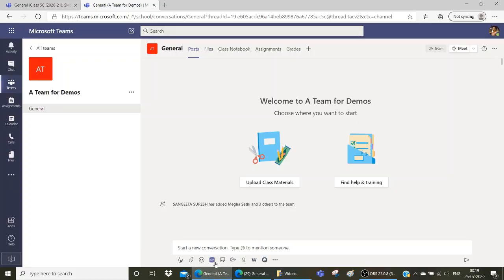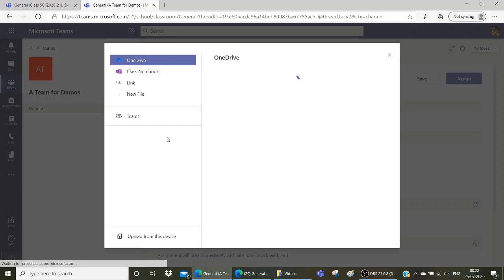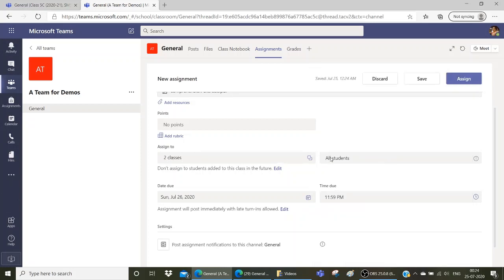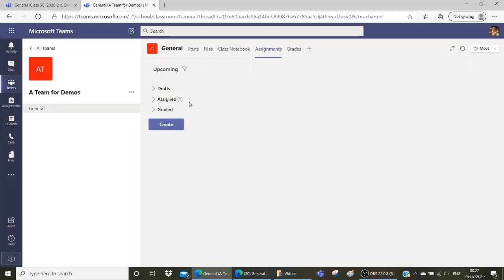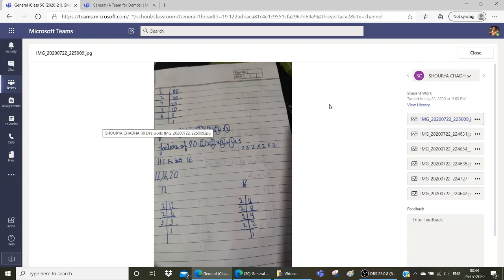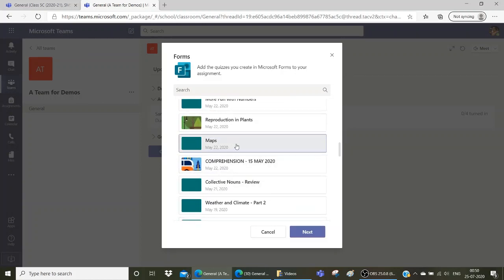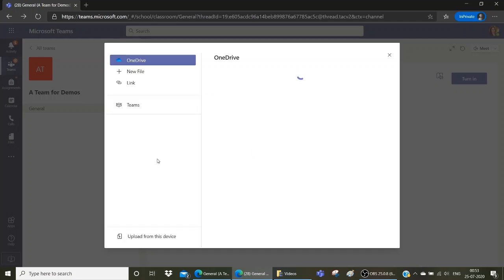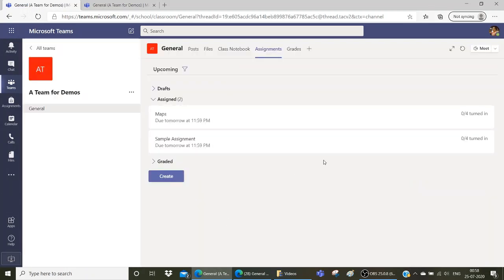Managing Assignments in Microsoft Teams - A Step by Step Guide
Learn the step by step process about creating and managing assignments in Microsoft teams.